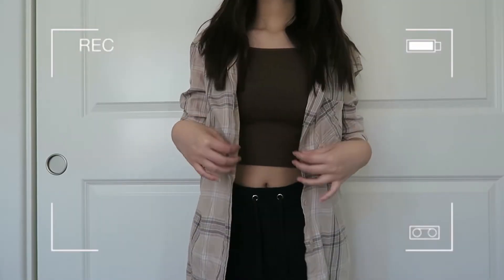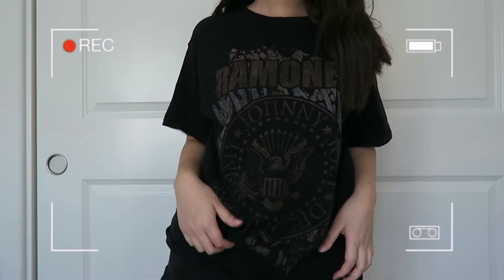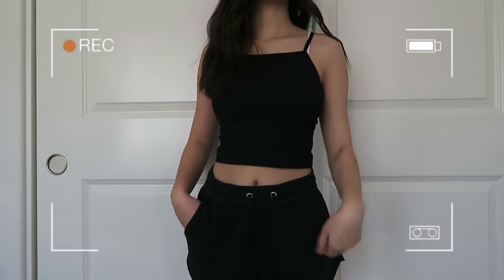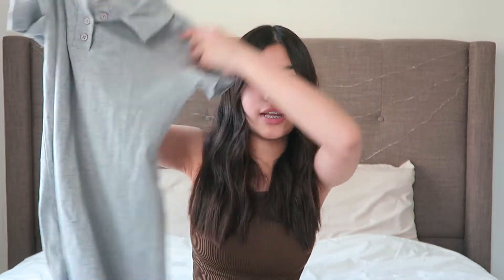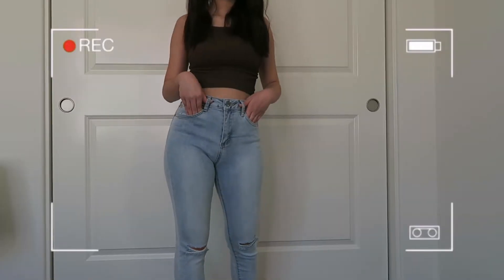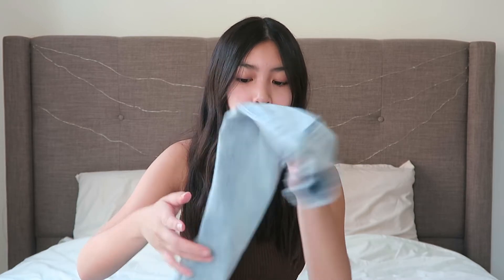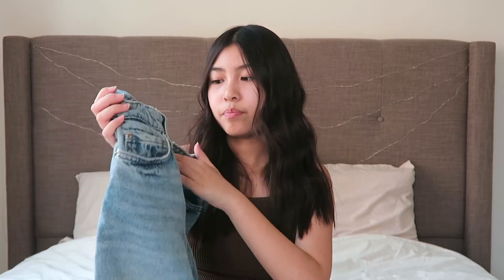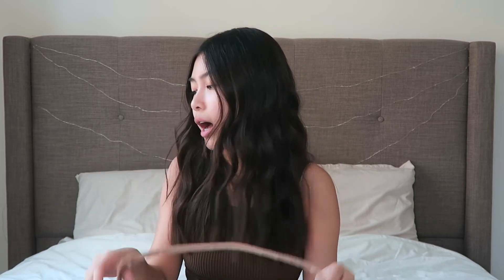summer try on haul (cotton on, tilly's, forever 21, and more!)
hi guys!! i'm back for the summer with a try on haul!! these are my favorite videos to film, so i hope you enjoy. - kaitlyn xx

items mentioned: (only the ones i could find)

(only black is available)

(couldn't find the exact one with the floral pattern but this is the same thing but in a solid color)

rsq super high rise knee slit girls jeans (tilly's)

(exact color is not available)